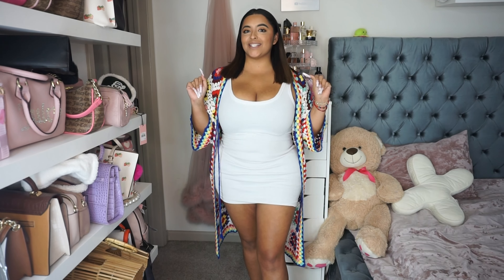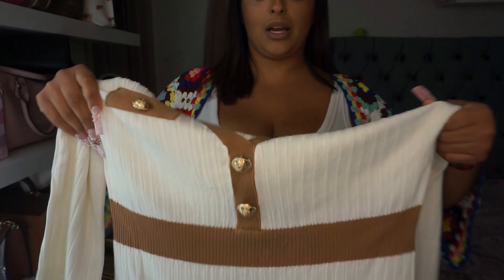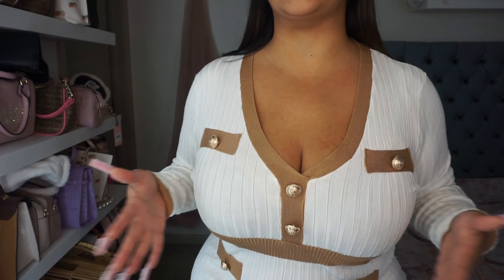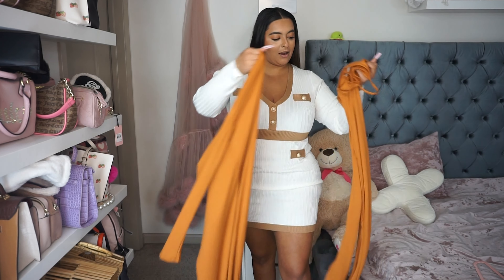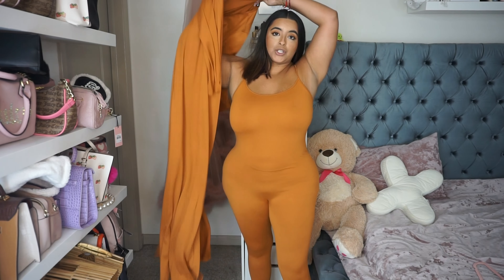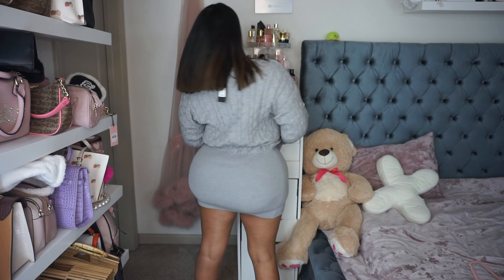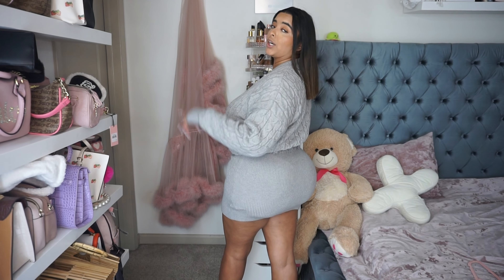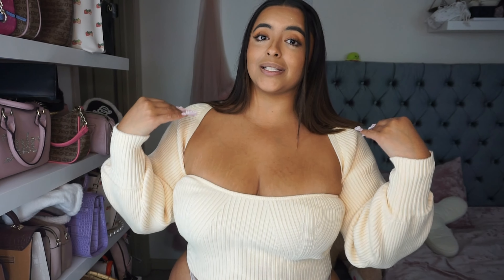Fashion Nova Curve Fall Haul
The best time of the year is FALL, and obviously it's bc of outfits like this!